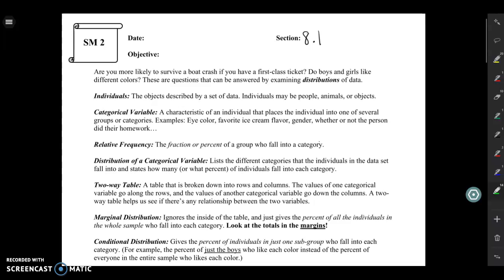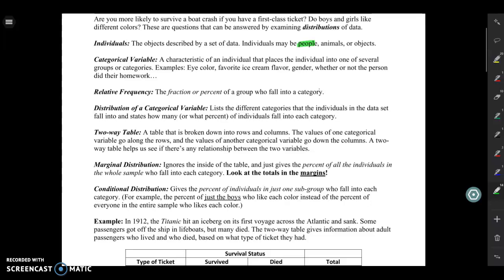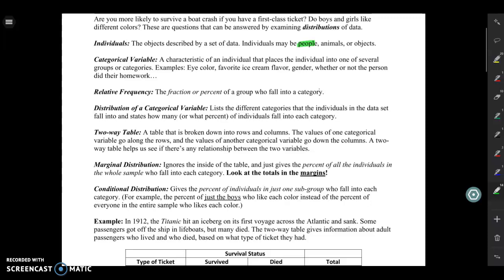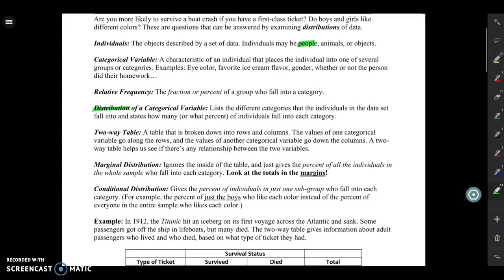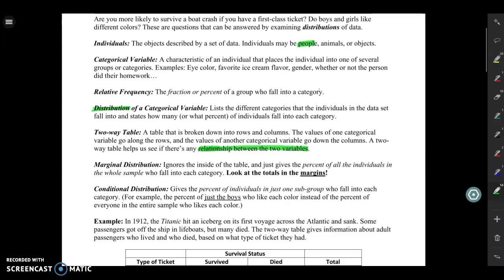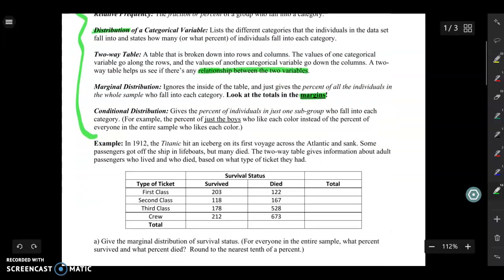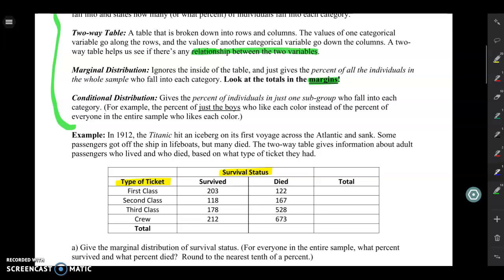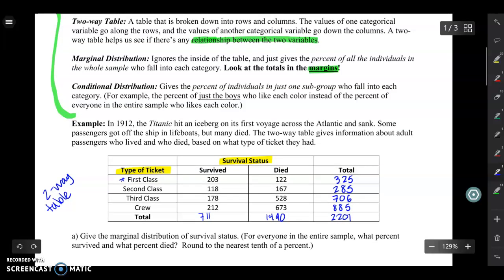Statistics: Distribution Vocab